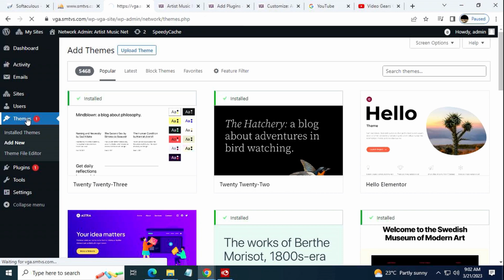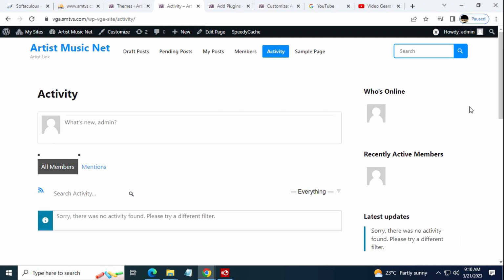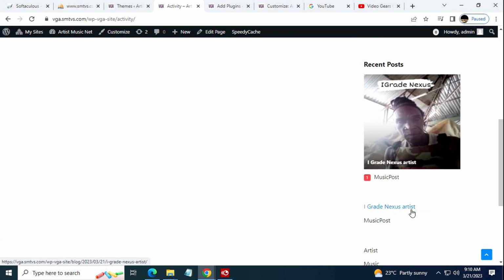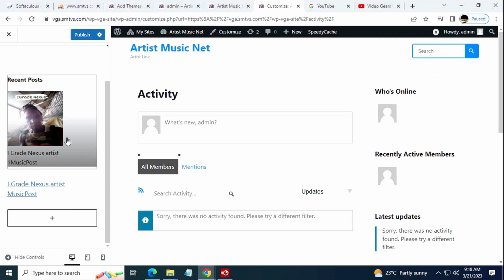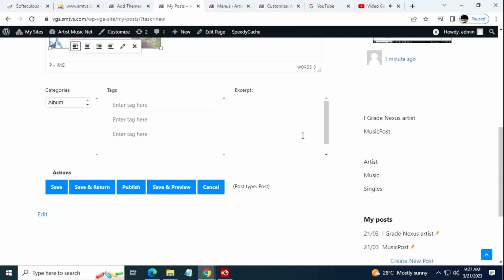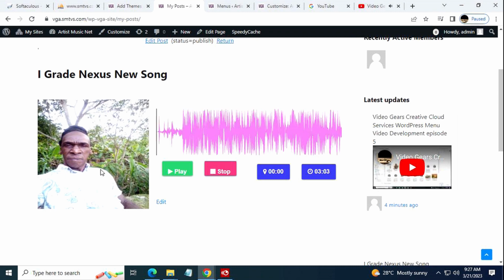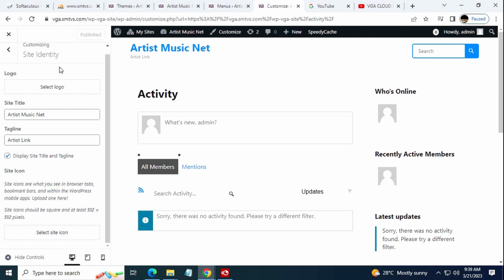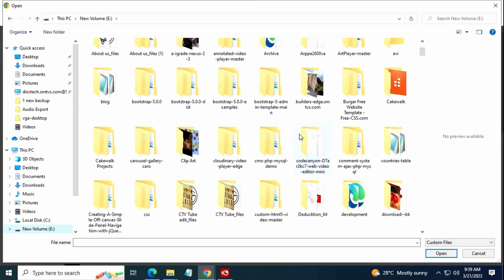Video Gears Creative Cloud Services WordPress Audio Site Development episode 6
VGA Cloud Pro Service
Front-Back-end PHP Databases Web Site Development -  WordPress
Multi Media,user ,video audio post message page plus Databases Generator PHP 7+,javascript,HTML5,MYSQi